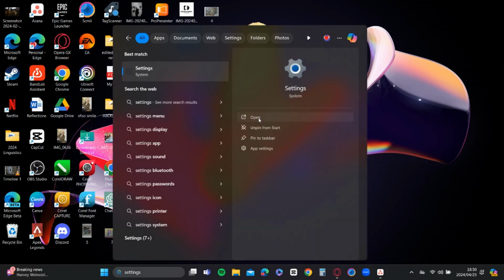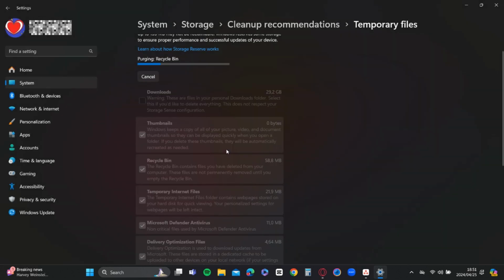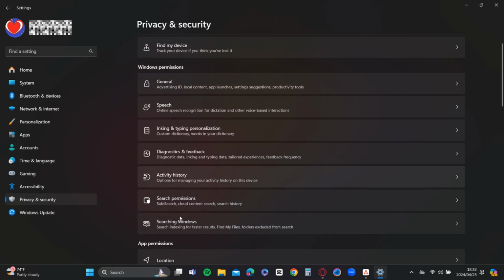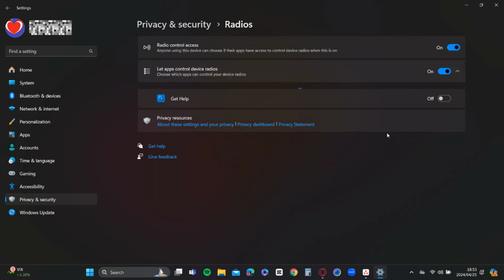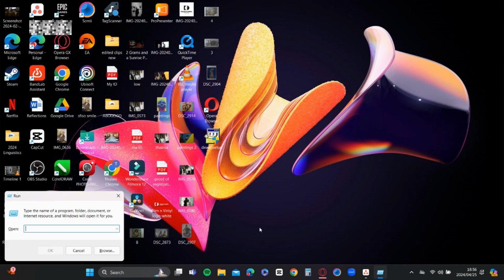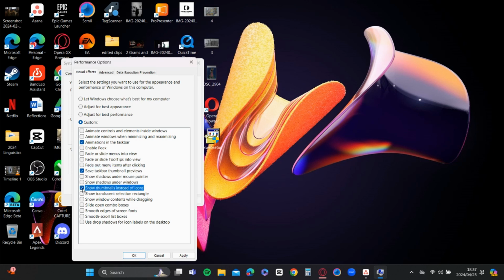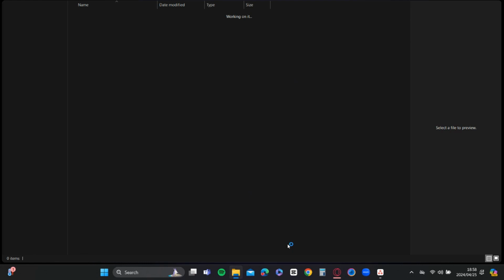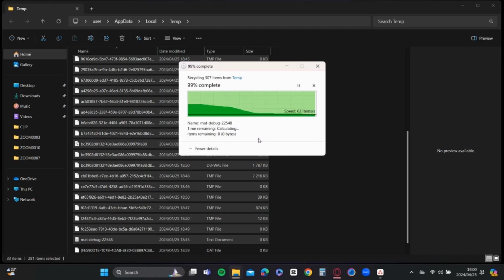How To Boost Your PC's Performance On Windows 11